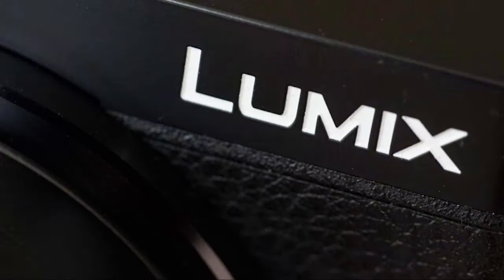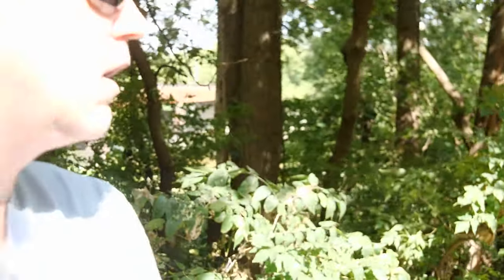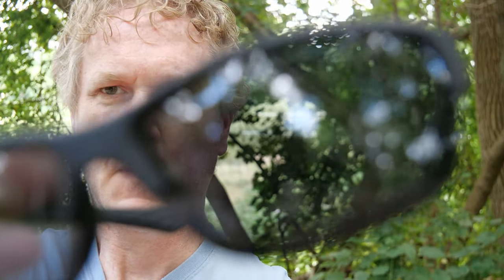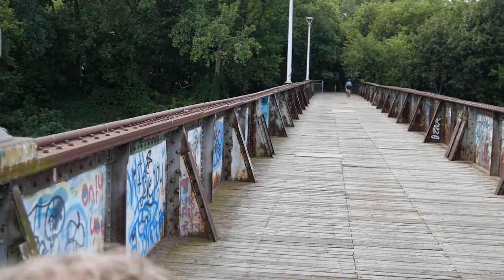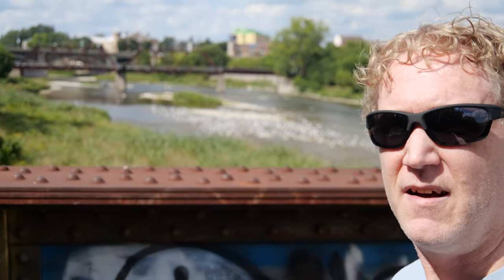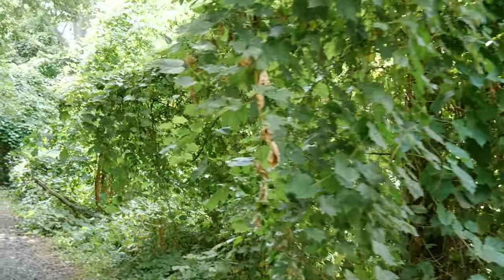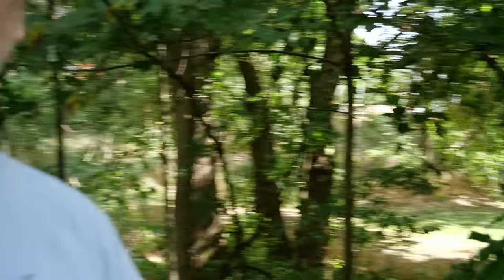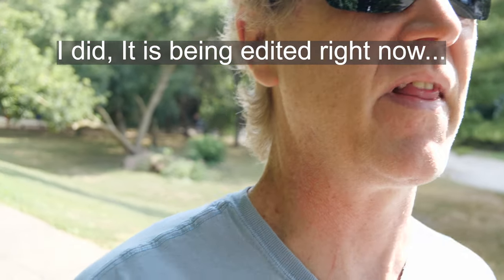Vlogging on a GH5s and Zhiyun Weebill S In Brantford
Vlogging on a GH5s and Zhiyun Weebill S In Brantford is me walking around Brantford on trails and over bridges and stuff. Watch in wonder as I traverse easy landscapes and do not much at all except yammer on about cameras and crap. I forgot to mention in the video that this is shot in 1920X1080 60p 10bit 4:2:2.